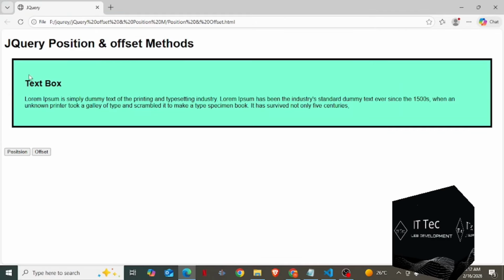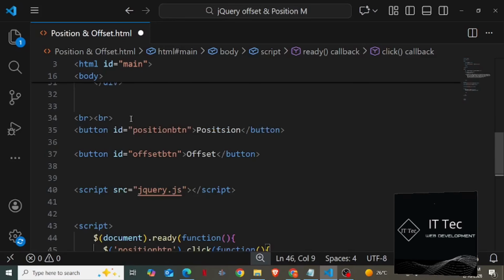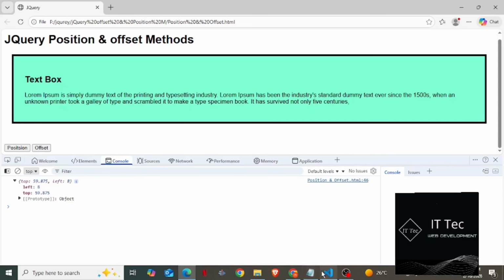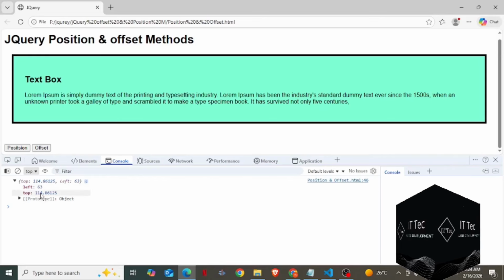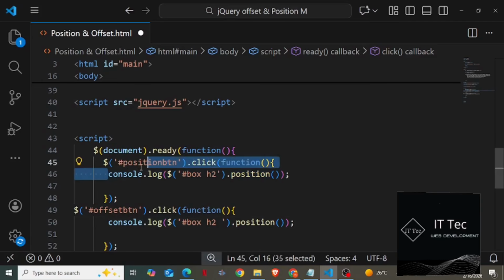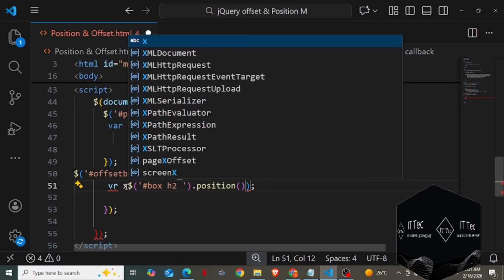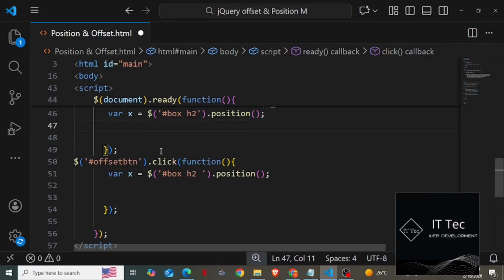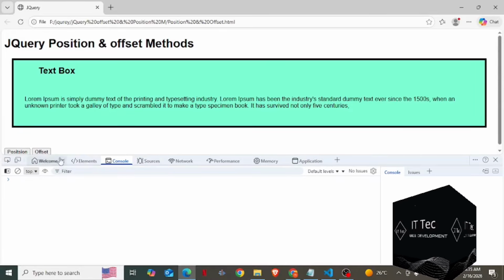JQuery Position & Offset Methods Tutorial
Today Learn about Position & Offset Method

jquery position tutorial
jquery position function
jquery youtube tutorial
,jquery lessons,jquery crash course